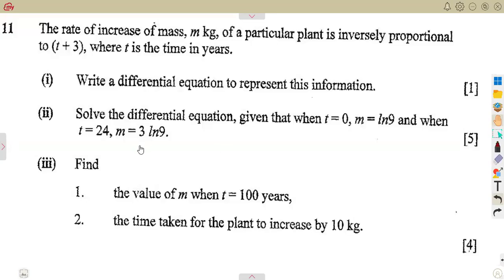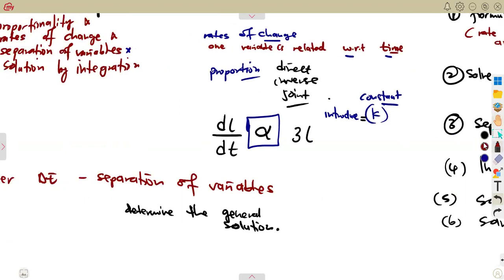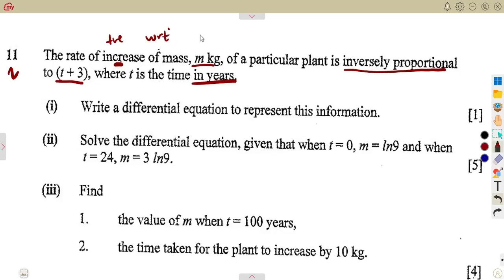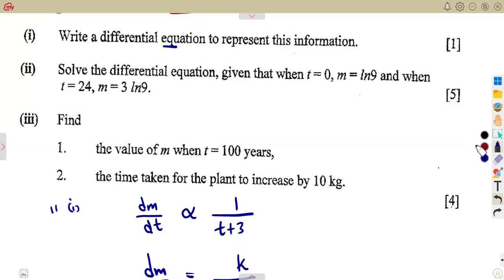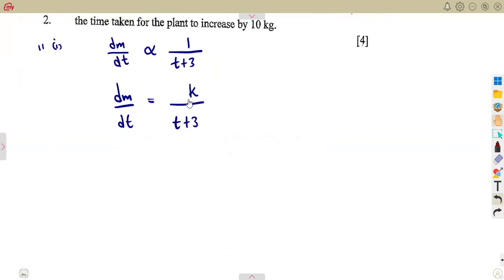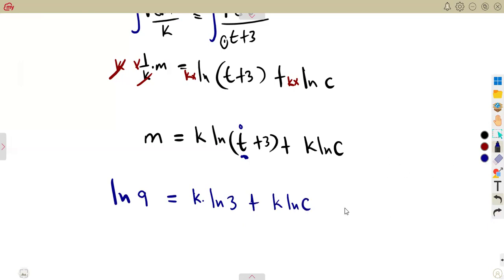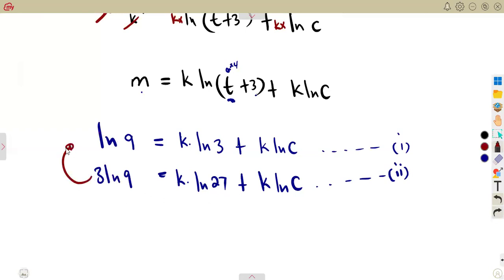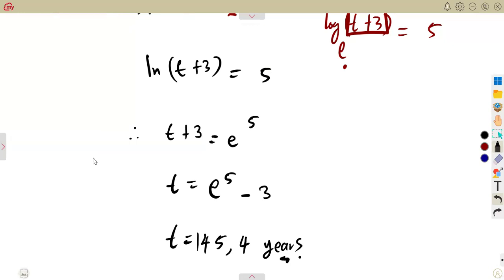A level Differential Equations June 2015 ZIMSEC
A level Differential Equations June 2015 ZIMSEC  @mathszoneafricanmotives    @MathsZoneTV